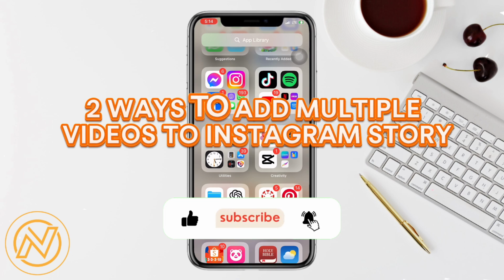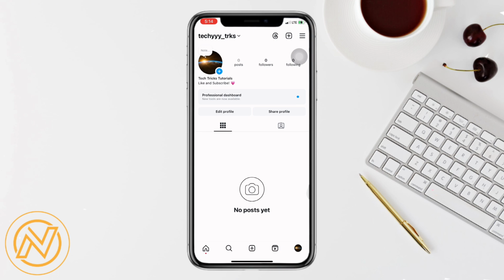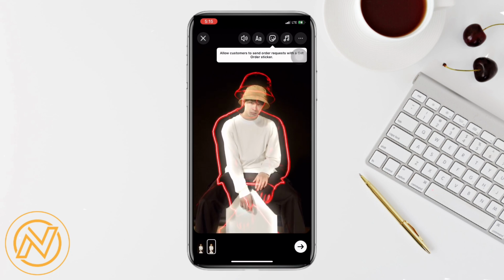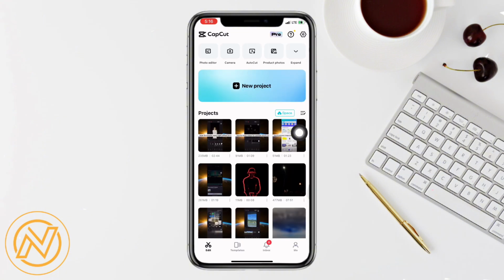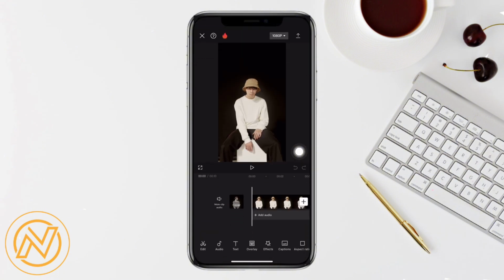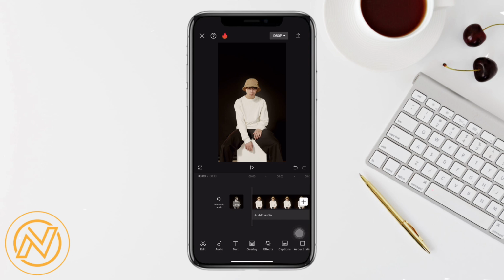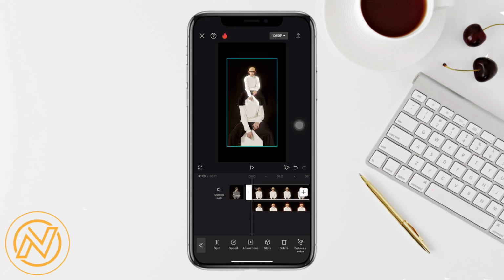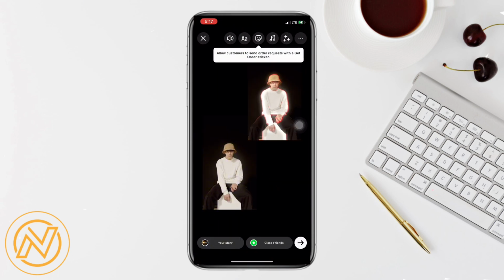2 Ways To Add Multiple Videos To Instagram Story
In This Video, learn .2 Ways To Add Multiple Videos To Instagram Story.
to add multiple videos . video to instagram story, instagram  sgtory for multiple.